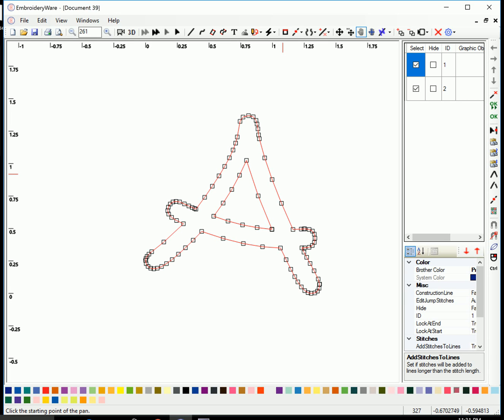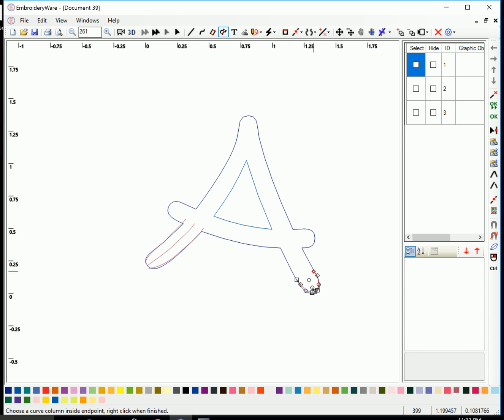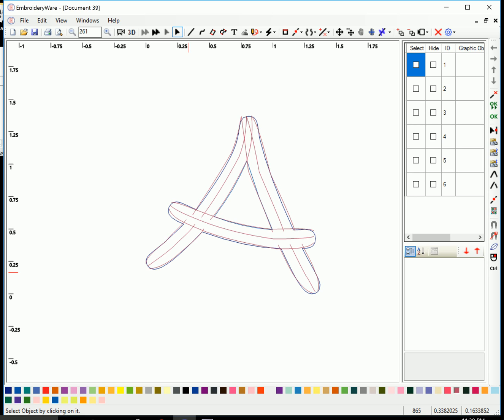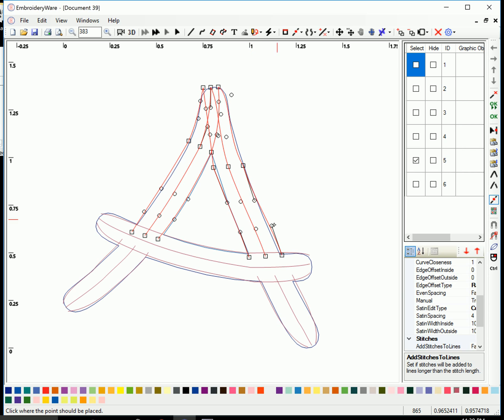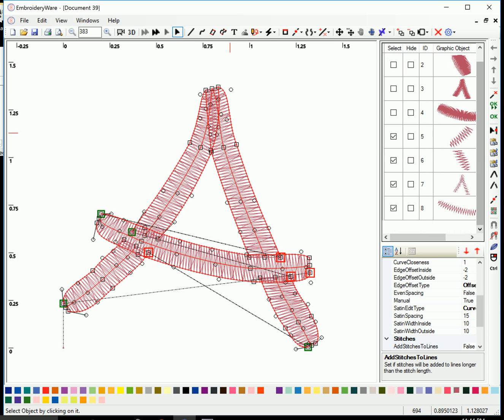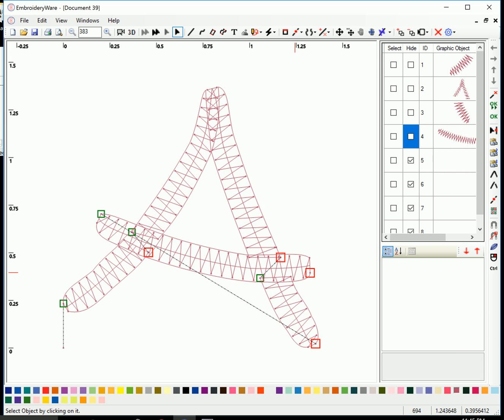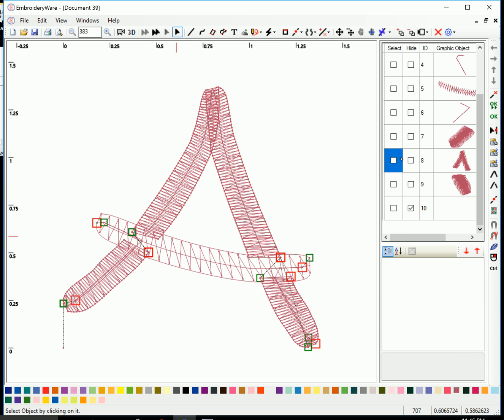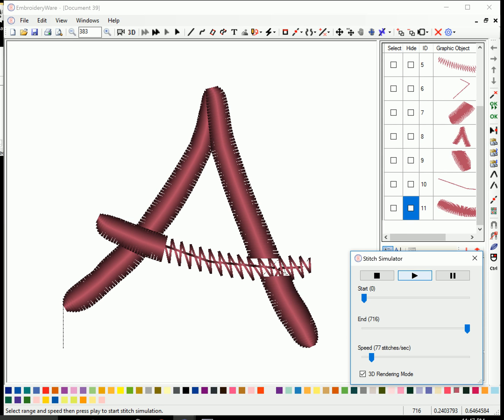Step 26 Tablet Menu Part 1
This video explains the features of the tablet menu.